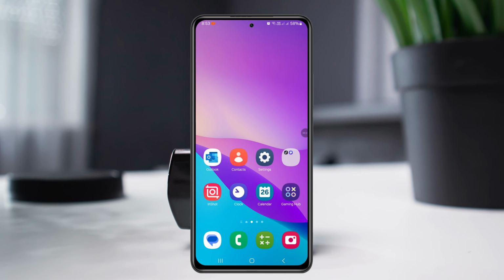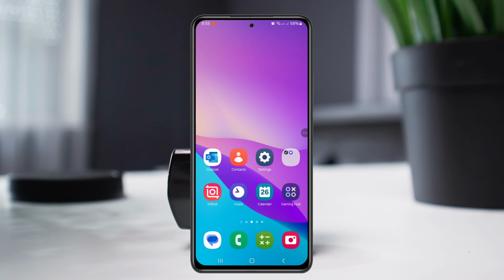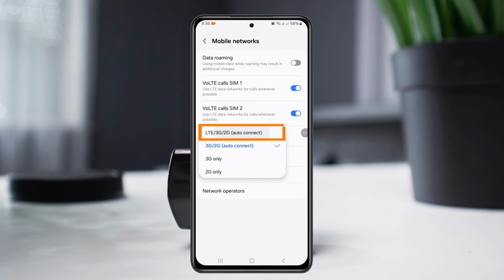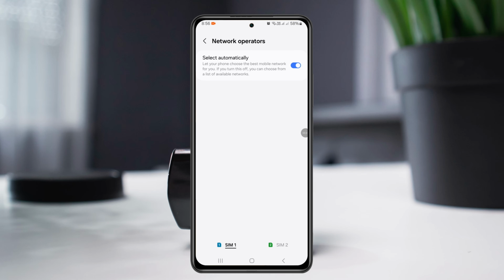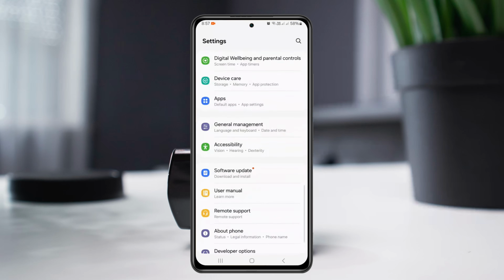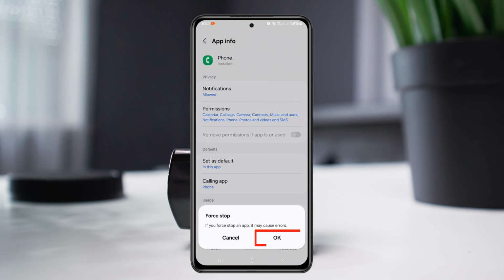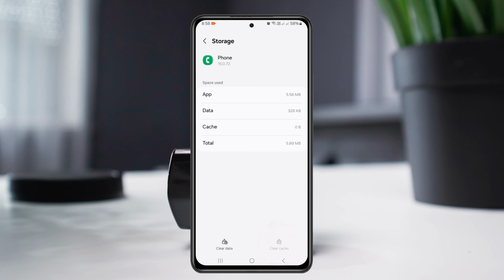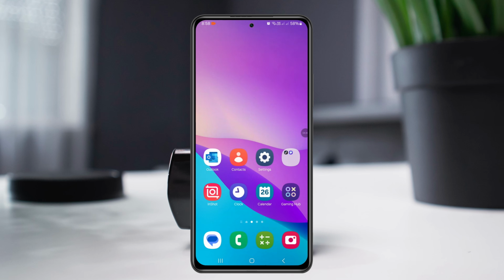How to Fix Call ended Problem on Samsung Phone | Call Automatic Cut Problem on Samsung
Want to know how to fix call ended problem on Samsung? If your calls are getting disconnected automatically on your Samsung phone and Wondering how to fix this frustrating issue where calls drop instantly after dialing. This video is your guide to understanding and solving the Samsung call ended problem on any Samsung Galaxy phone.

Whether it's due to network glitches, SIM issues, or system bugs. We'll explore the common causes and show you effective steps to fix call ended problem on Samsung, including how to solve call ended problem on Samsung phone, and address related concerns like the call automatic cut problem on Samsung. Whether you’re using a Samsung Galaxy, or any other Samsung Android phone, this guide will help fix the call ended problem on Samsung Galaxy and stop the inconvenience.

00:01- Video Start
00:18- Channel intro
00:25- Solution 1: Enable & Disable Airplane Mode
00:42- Solution 2: Check Network Settings
01:32- Solution 3: Clear Phone App Cache
01:58- Solution 4: Restart Phone
02:04- Solution Ending

Call ended problem Samsung
Samsung call ended problem
how to fix call ended problem on Samsung
how to fix samsung call ended problem
how to fix call ended problem on samsung phone
how to solve call ended problem on Samsung
how to fix call automatic cut problem on Samsung
how to fix call ended problem on Android Samsung
how to fix call ended problem on android
how to fix call ended error on samsung s25 ultra